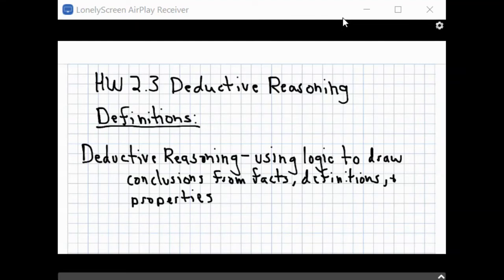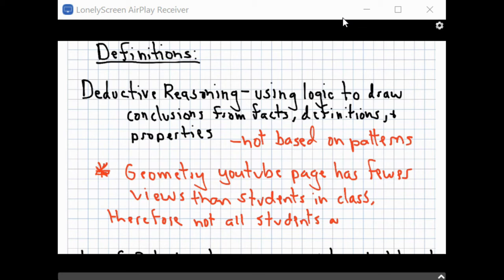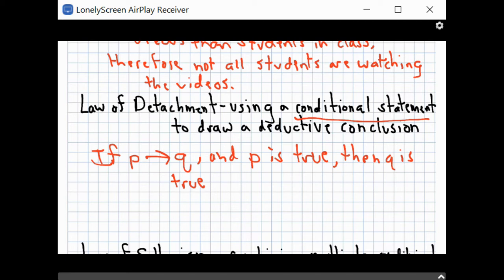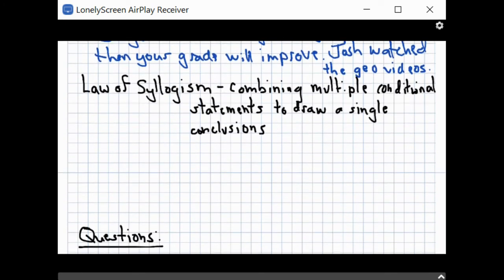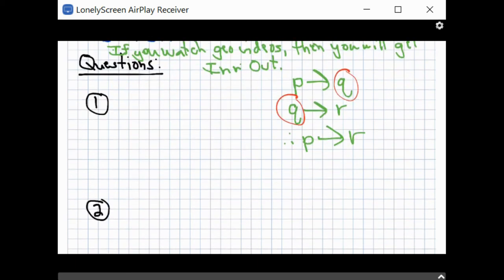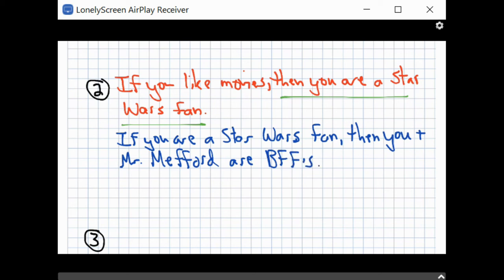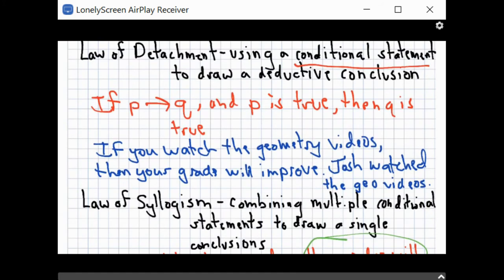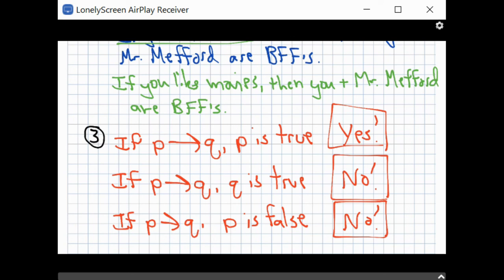HW 2.3 Notes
HW 2.3 Deductive Reasoning